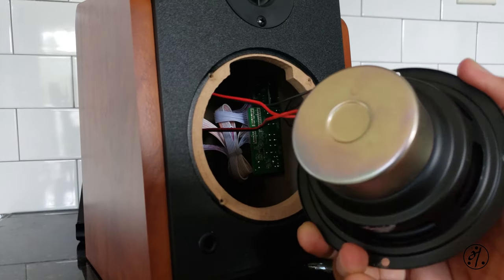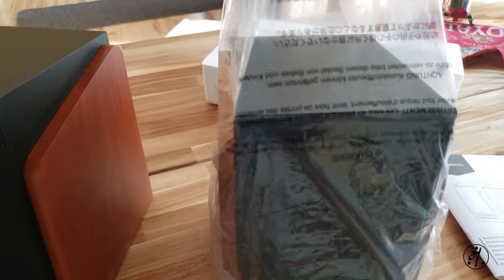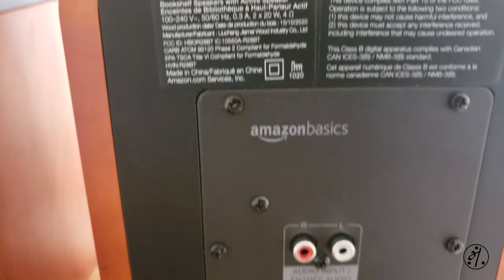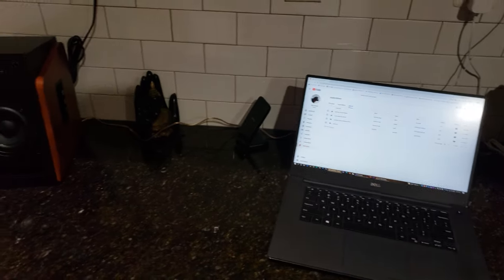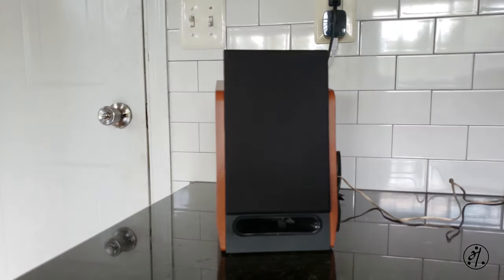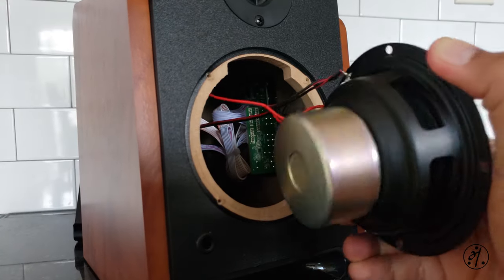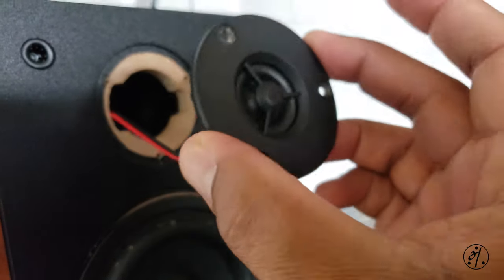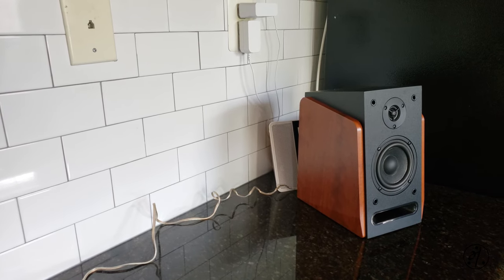Amazon Basics Active Bookshelf Speakers | Edifier knock offs | With Demo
So Amazon decided to dump these Bookshelf speakers on Woot, and they were on sale for $25 bucks. I got a pair and here is my quick impression on these. They don't disappoint for 25 bucks and I am happy with the purchase.

Listen to them with a grain of salt, as there are lot of intermediate devices in between and you are not listening to original music. It depends on what my microphone can record, and Youtube does some compression on top of it and finally it depends on the device you are listening to.